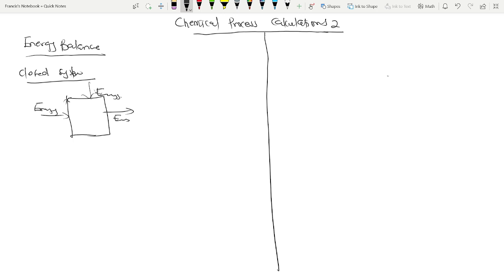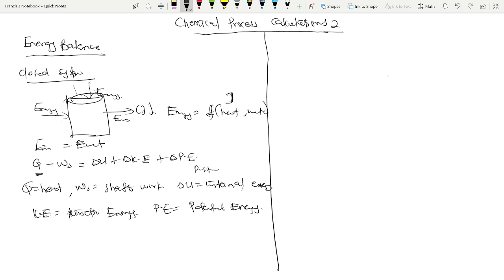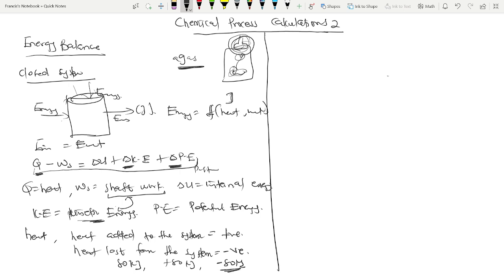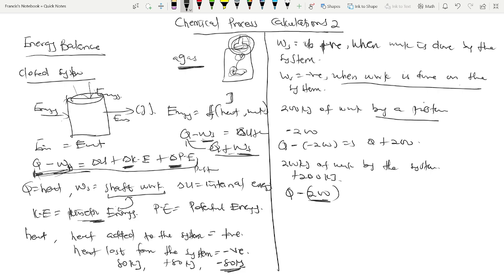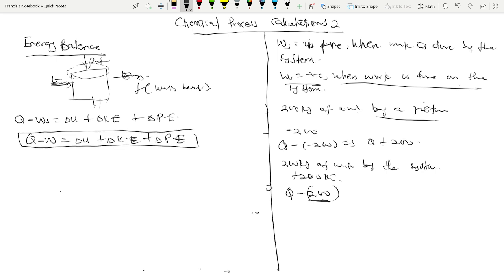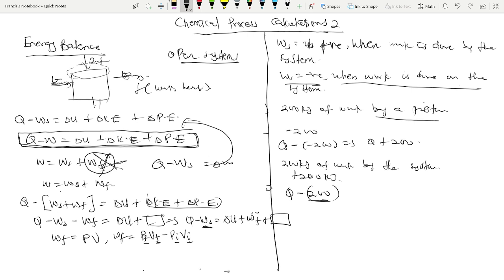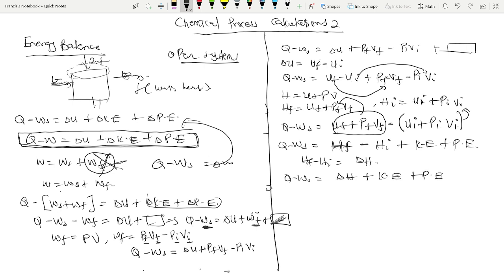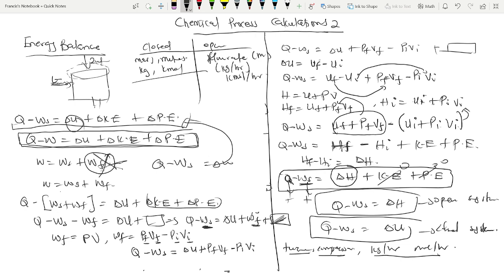Energy balance for closed and open systems -1st Law of Thermodynamics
"Welcome to our YouTube series on Chemical Process Calculations! Dive into the fundamental principles of the first law of thermodynamics, where we explore energy conservation within chemical systems. We'll unravel the complexities of energy balances for both open and closed systems, providing you with a comprehensive understanding of how energy is transferred and transformed within chemical processes. Additionally, we'll delve into the intricacies of chemical reactions, illustrating how they intertwine with energy considerations. Whether you're a student, engineer, or simply curious about the science behind chemical processes, join us on this educational journey as we demystify the calculations that drive chemical engineering."